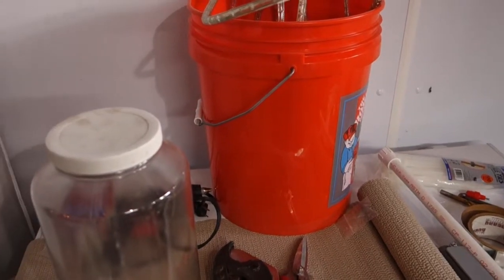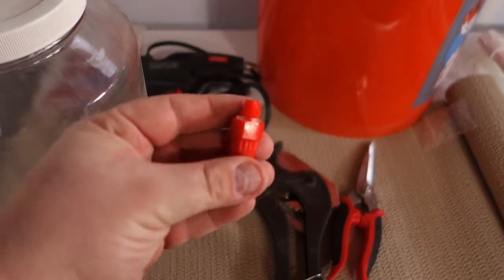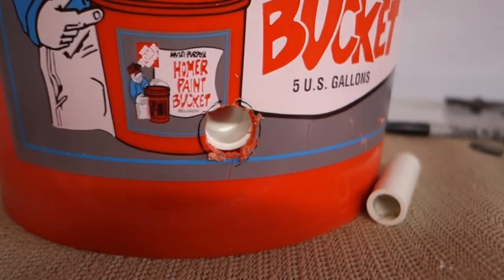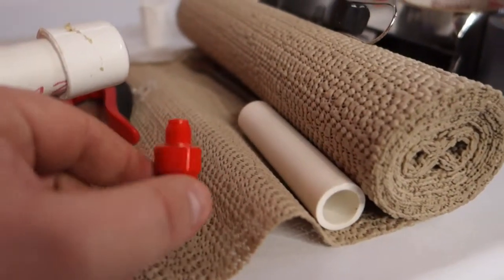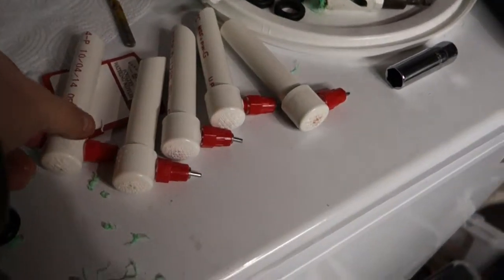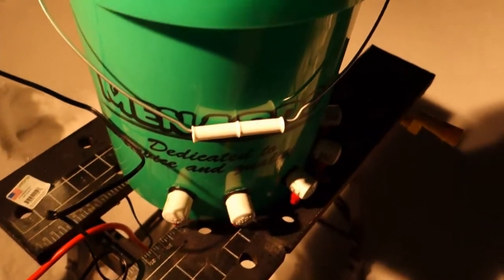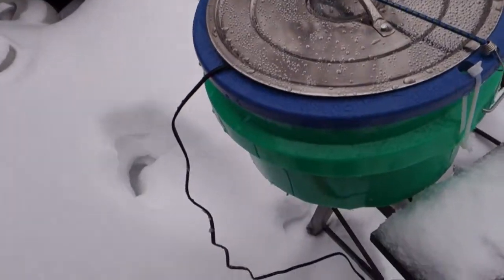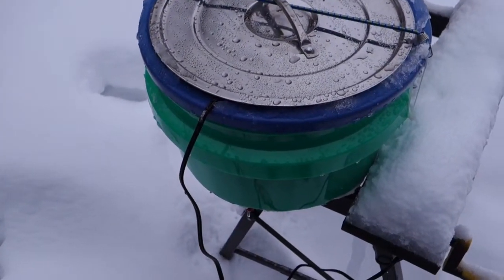Making a year round chicken watering system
We needed to upgrade our watering system for the really cold months. Our old one worked well but it got really dirty and froze most of the time. This project was done for less than 20 bucks and works very well! Enjoy!!